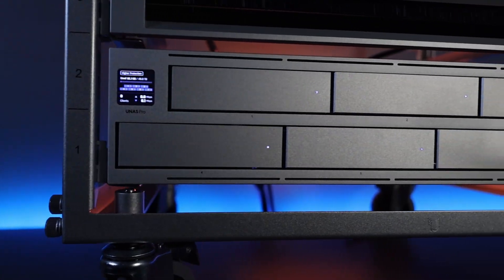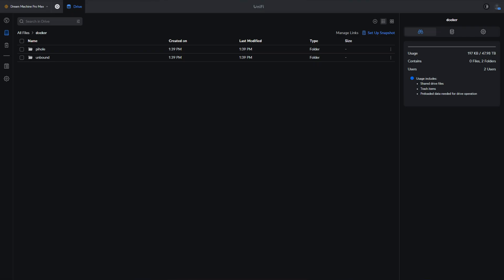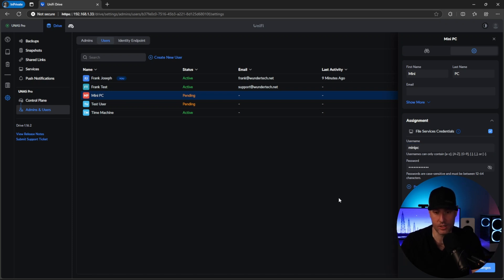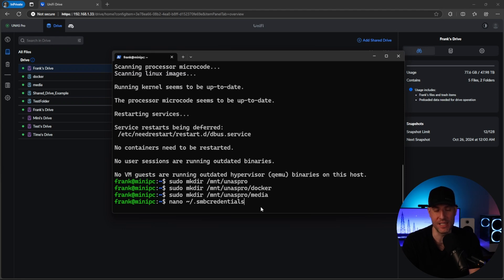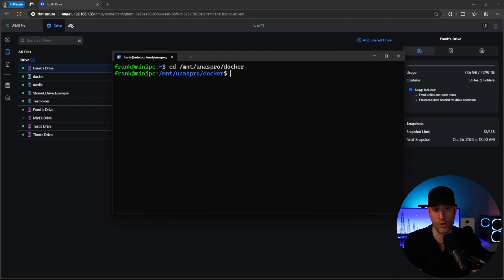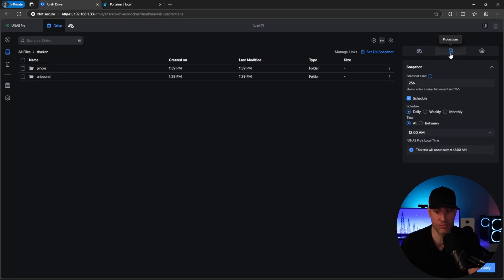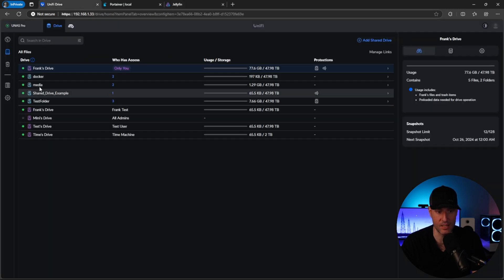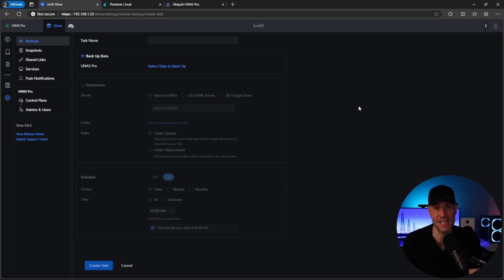How to Add Docker & Jellyfin Functionality to the UNAS Pro with a Mini PC Home Server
Learn how to use a Mini PC to add Docker and Jellyfin to the UNAS Pro, so that you can benefit from snapshots and backups!
⚡ GMK NucBox G3*

0:00 Intro
1:00 Mini PC + Applications (Docker, Jellyfin)
3:02 UNAS Pro Configuration Changes (User Creation + Shared Drives)
4:30 Creating Folders and Mounting the SMB Share
7:15 Installing Docker and Using the UNAS Pro SMB Share
9:23 Installing and Accessing Jellyfin
10:45 Intel QuickSync Hardware Transcoding
12:01 UNAS Pro Snapshots and Backups
12:30 Final Thoughts